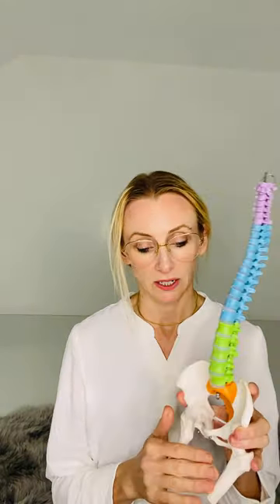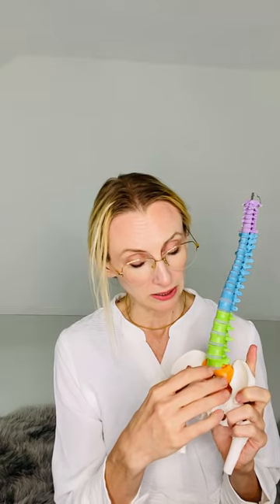Flexibility and health of the Spine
with Dr Rose Erin Vaughan, DAc
These tips are based on anatomy and do not apply to those with injuries or diseases of the spine.